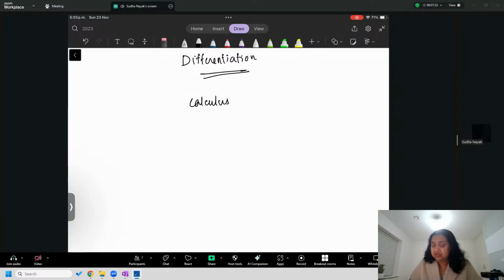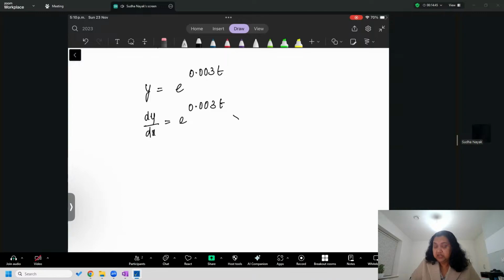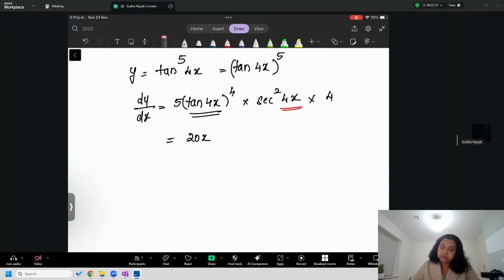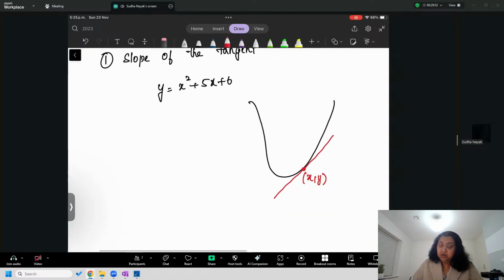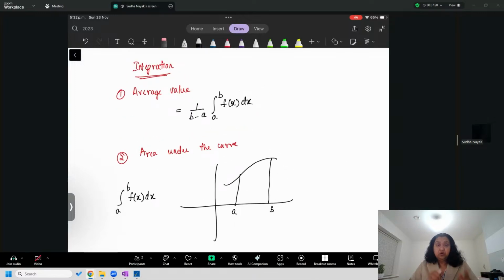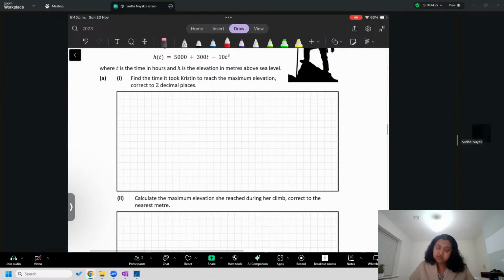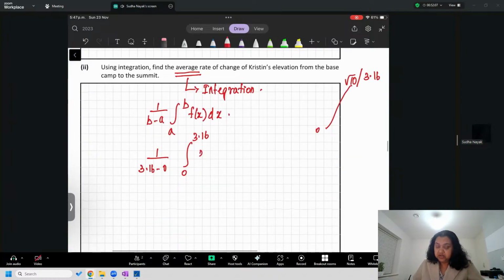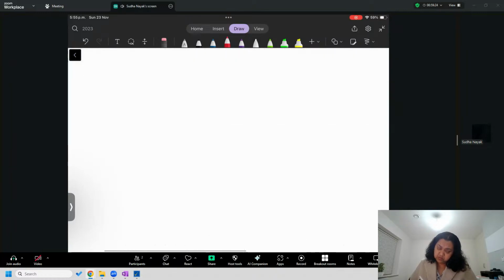LC Maths Live #2 | Differentiation Demystified – Rules → Word Problems | Enrich Institute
📘 Join Enrich Institute for a 45-min deep dive into Differentiation basics and applications.

Topic – Differentiation Demystified
✅ Product, Quotient & Chain Rules
✅ Slope & Tangent Interpretation
✅ Optimisation & Motion Problems